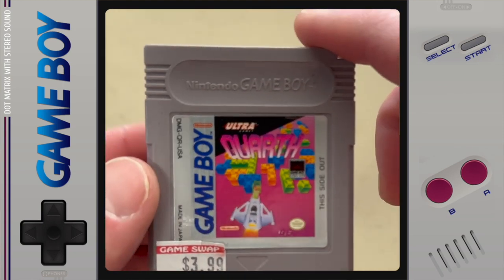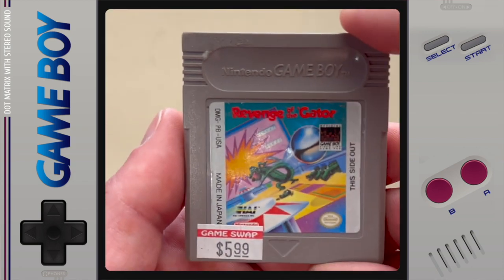This Ohio Video Game Store is Awesome!!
Video Game stores like GAMESWAP give me faith in brick and mortar retail! Address: 2294 E Dorothy Ln, Dayton, OH 45420

Title Theme - Solstice OST (NES)
The Theme From Quarth - Quarth OST (Game Boy)

Battle Arena Toshinden Gameplay (Game Boy)